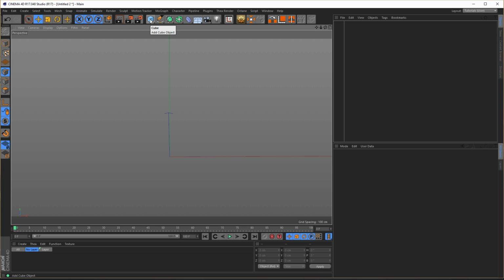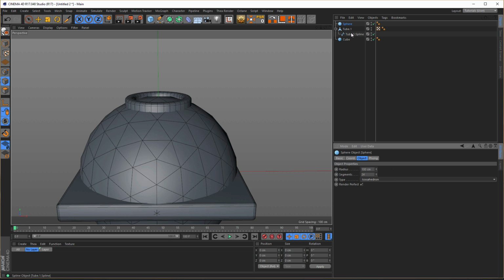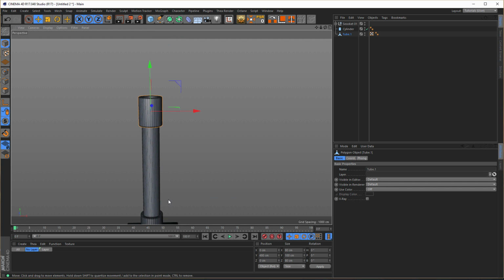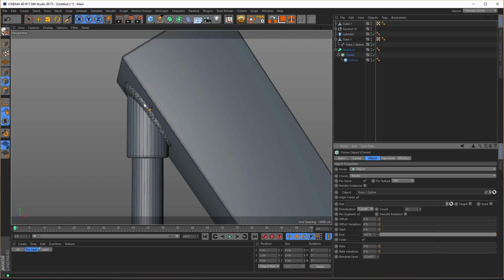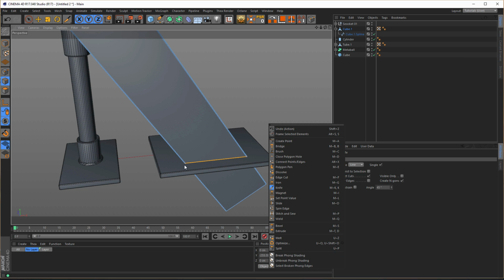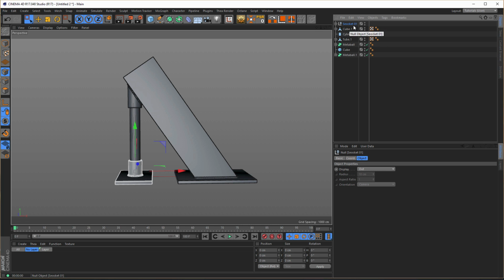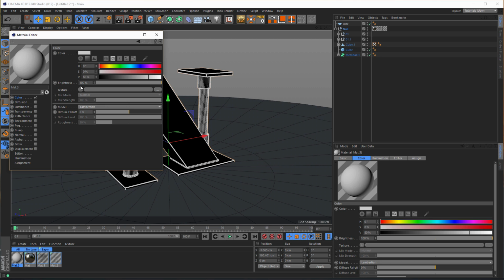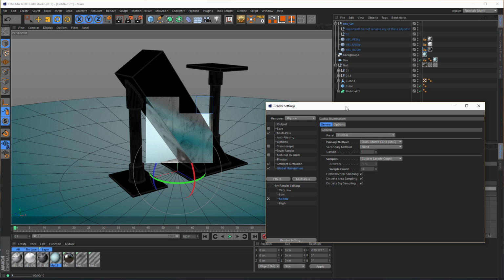Dirty Metal Weld (Cinema 4D Tutorial)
There where some questions how i did the weld in the dirty metal picture.
Here a small tutorial for that.
Much fun!

.:: BUY NIKOMEDIAS SCENE RIG ::.

.:: DOWNLOADS ::.